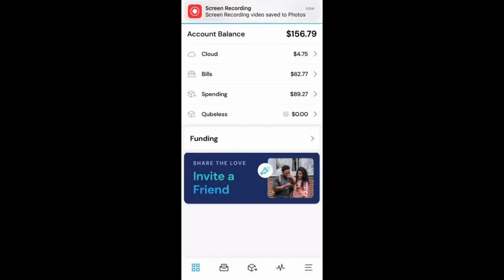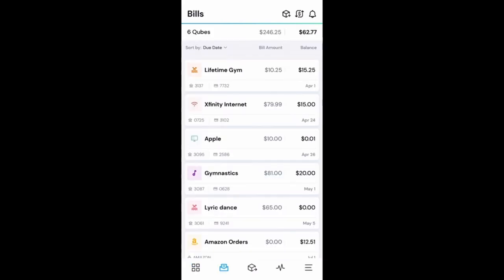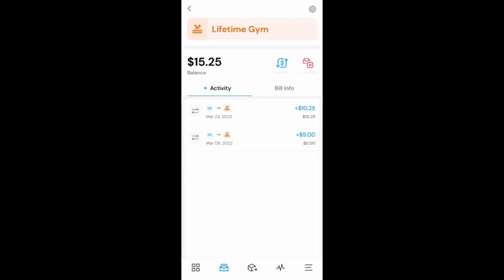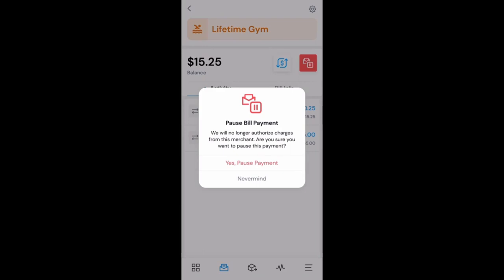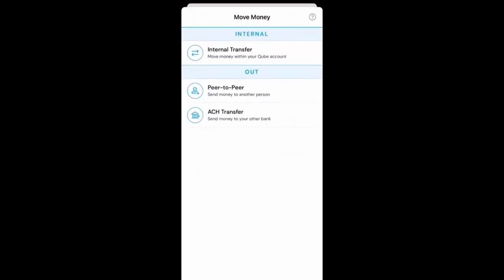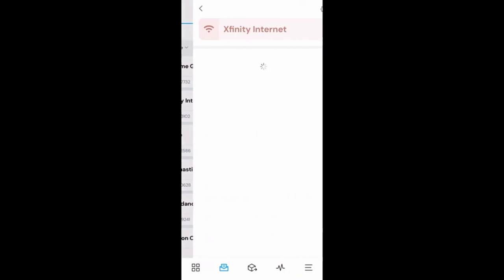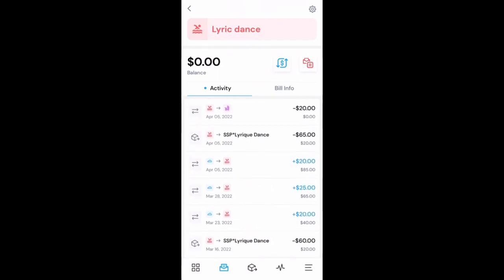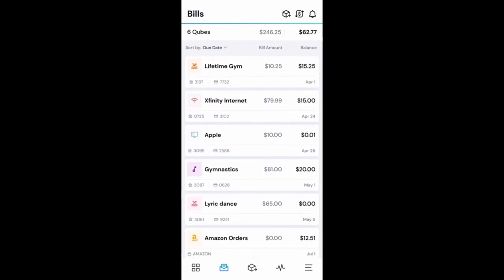Qube Basics: Billing with Qube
Learn how to pay bills with Qube!